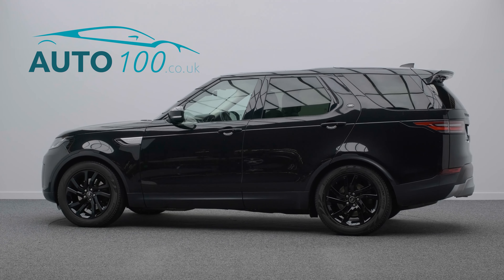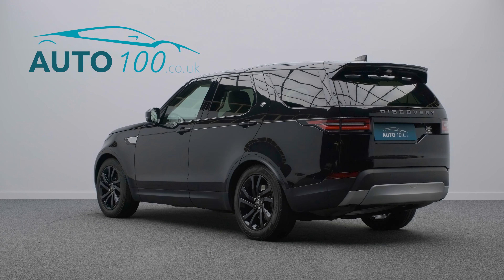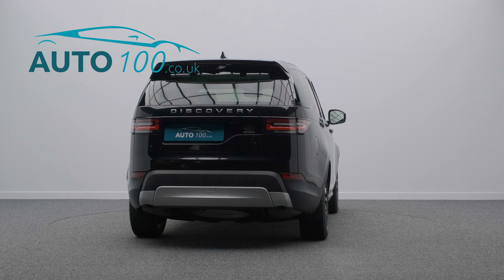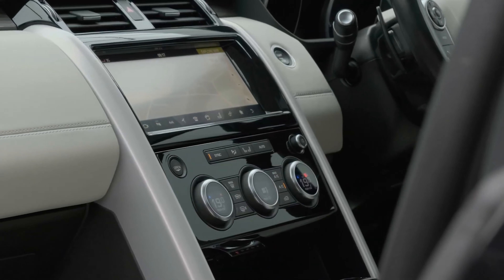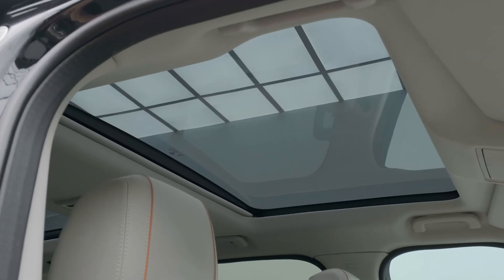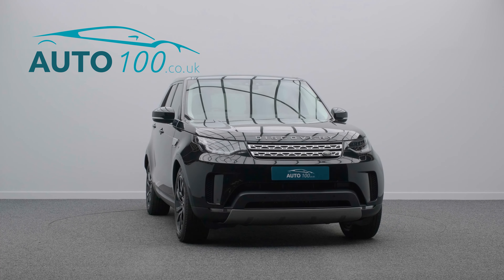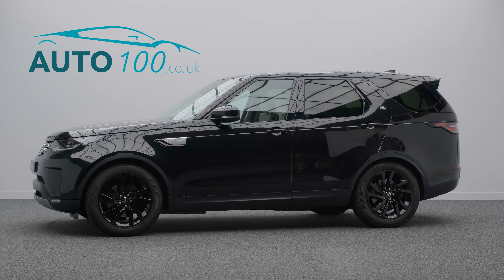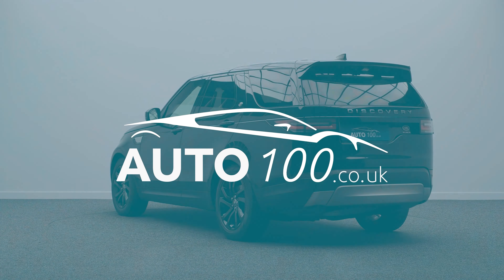Land Rover Discovery HSE | Auto 100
Discovery HSE with Full Service History & Just 2 Owners From New, Finished In Santorini Black With Oyster Leather Upholstery & Espresso Interior, Fixed Twin Sunroofs With Blinds, 7 SEATS, 20" 5-Split Spoke Design Alloy Wheels In Black Finish, Meridian Audio System, Electrically Adjustable Memory Seats With Heating Function, Heated Steering Wheel, Heated Rear Seats, Electric Deployable Towbar, Privacy Glass, Rear Parking Camera, Cruise Control, Satellite Navigation With Bluetooth Connectivity, Parking Sensors & More. Here at Auto 100 we are an independent prestigious car reseller. We are based in the heart of England just off junction 28 of the M1 in Nottinghamshire. Established since 2002, we are a family run business and have a collective knowledge of over 100 years & all of our cars come with finance available, up to 24 months extended warranty and checked thoroughly for peace of mind buying.(U32754)@auto100.@auto100_notts